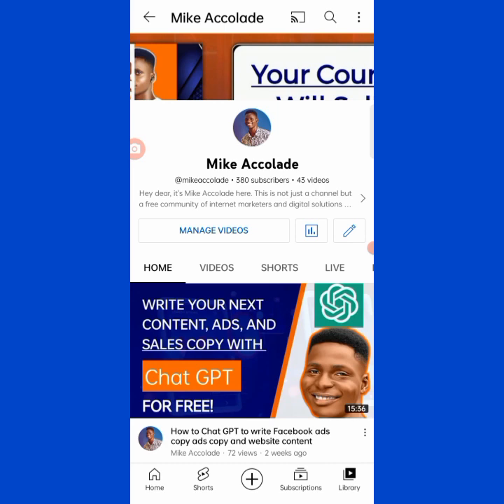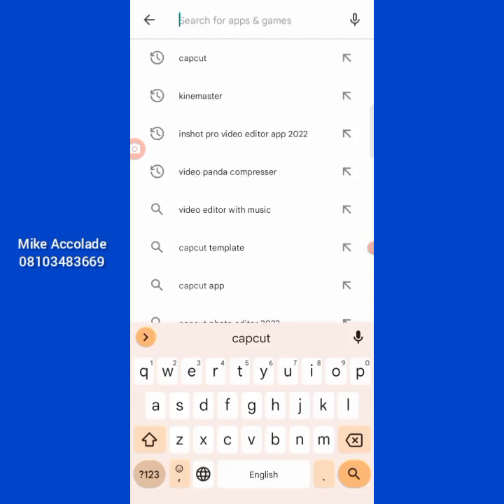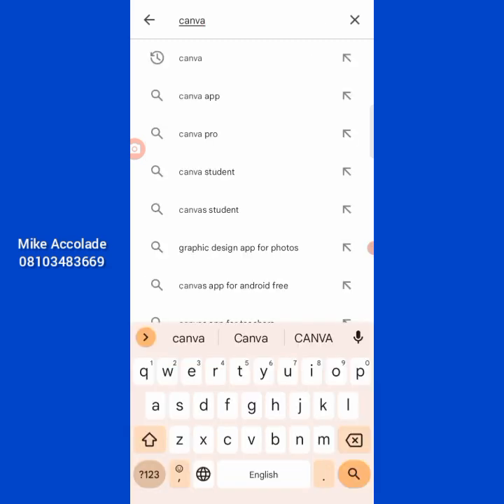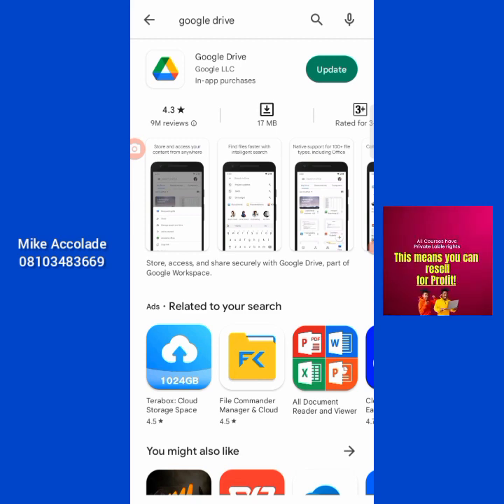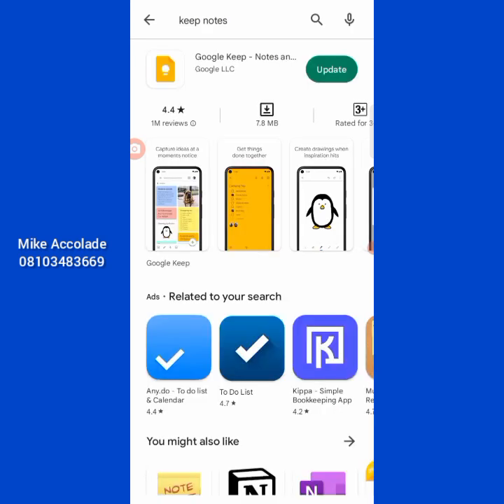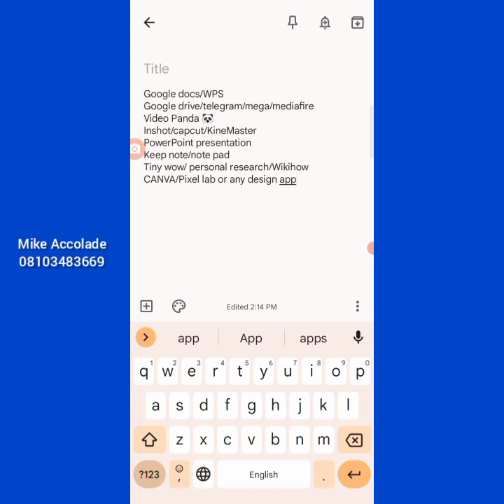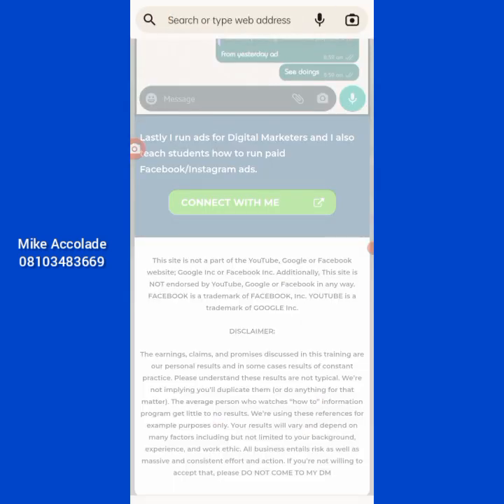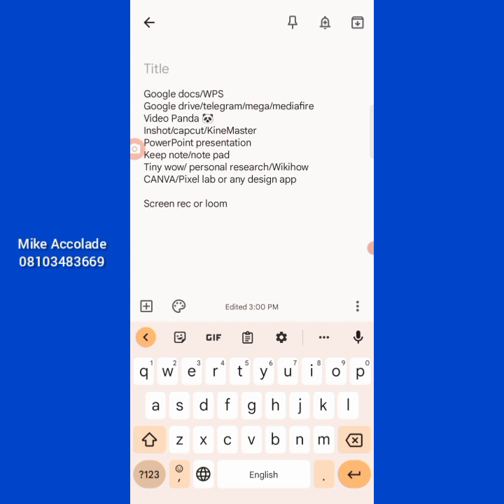8+Apps You Can Use To Create DIGITAL products(Some are Free)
In this video, we will be sharing 8+ apps that you can use to create digital products.

From graphic design to video editing, these apps will help you bring your digital product ideas to life.

Some of the apps we will be showcasing are free to use, while others may require a subscription or purchase.

 These apps are perfect for those looking to start their own online business or for those looking to improve their skills in digital product creation.

digital marketing